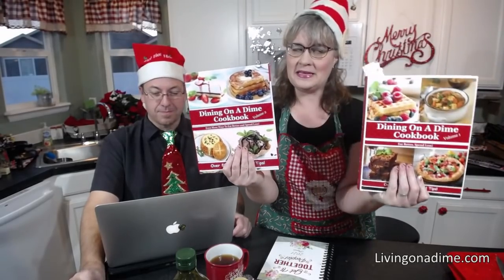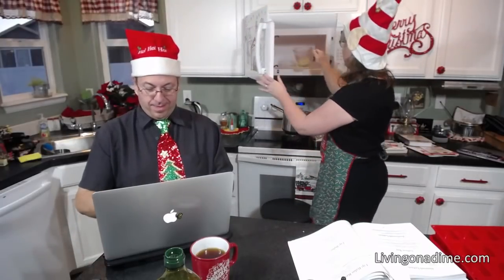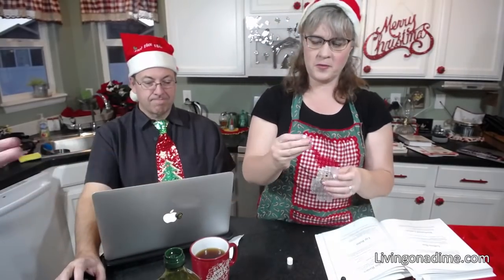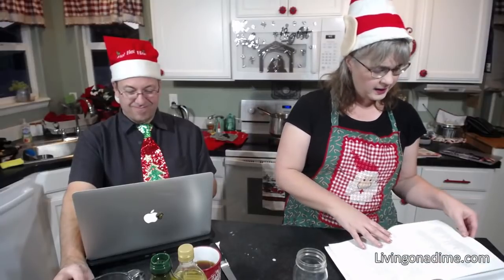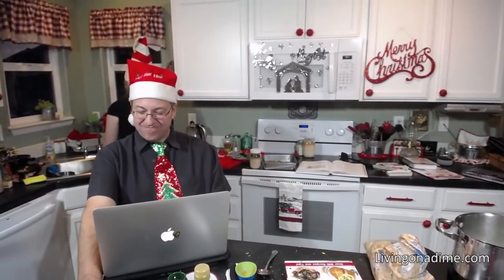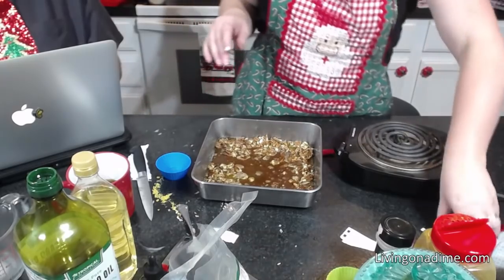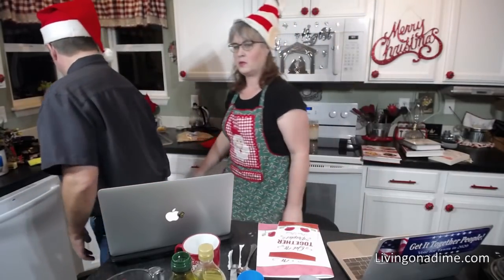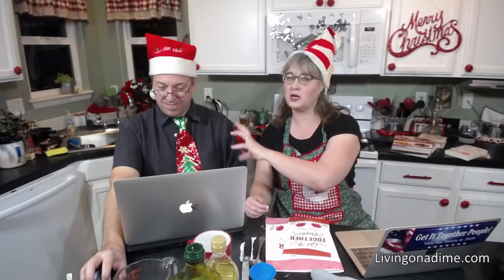Easy To Make Homemade Christmas Gifts! Sugar Scrub, Lip Balm, Toffee And More!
In today’s show, I will be making some easy to make homemade Christmas gifts. You can make a lot of these simple handmade Christmas gifts with things you already have at home and they are perfect for people who are hard to buy for. I will be making sugar scrub, lip balm, toffee and more! Come join me!

Find all of our books including our Dining On A Dime Cookbooks Vol.1 and Vol.2

Specialty Gun Mold

Beeswax Pellets

6 ct. Deodorant Twist-up Empty Containers

Lip Balm Empty Container Clear Tubes

Plastic Jars with Lids, Refillable Empty Round Containers